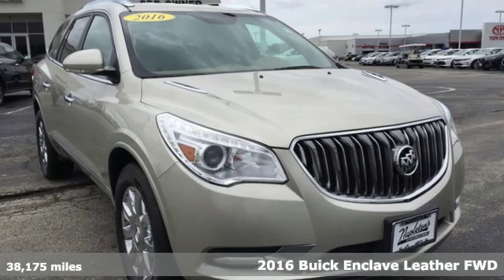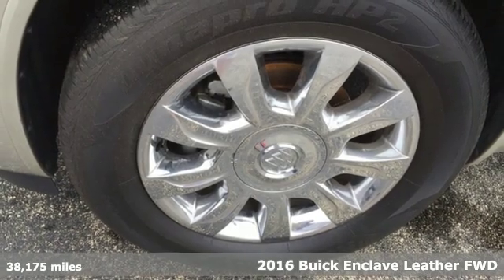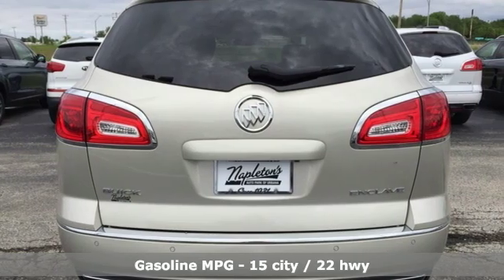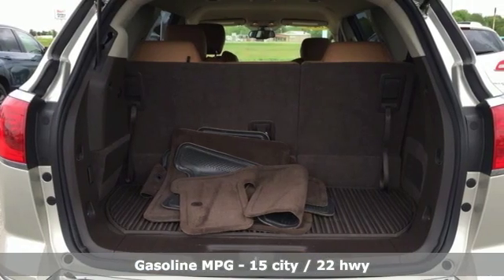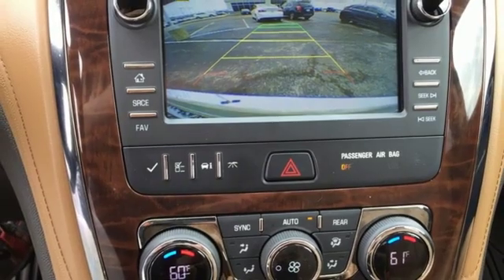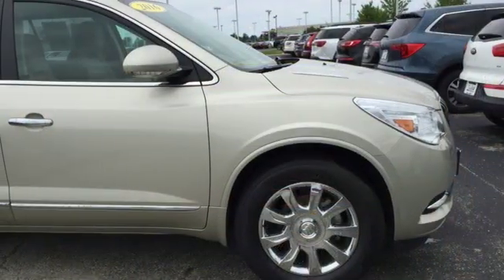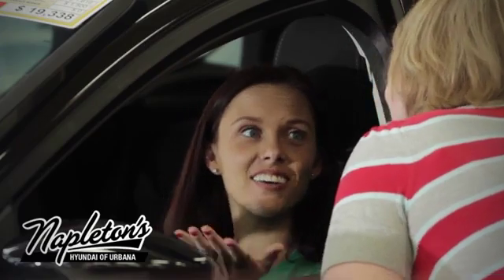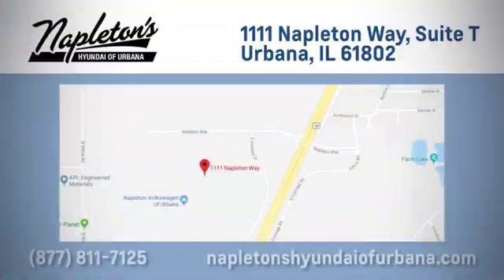Used 2016 Buick Enclave Urbana, IL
Year: 2016
Make: Buick
Model: Enclave
Trim: Leather Group
Engine: 3.6L V6 SIDI VVT
Transmission: 6-Speed Automatic Electronic with Overdrive
Color: Silver
Interior: choccachino
Mileage: 38175
Stock #: PDTPP52167
VIN: 5GAKRBKD0GJ252167
2016 Buick Enclave Leather Group in Sparkling Silver Metallic, FWD. Clean CARFAX. CARFAX One-Owner. Odometer is 3681 miles below market average!brAwards:br * 2016 KBB.com 5-Year Cost to Own Awards * 2016 KBB.com Brand Image AwardsbrFREE Car Washes for the LIFE of your vehicle at Napleton's Auto Park, WiFi, Shuttle Service In Champaign, Urbana and Savoy, State-of-the-art service center with clean and comfortable children's play area, customer waiting area, and FREE refreshments. SERVING: CHAMPAIGN, URBANA, SPRINGFIELD, DECATUR, DANVILLE, RANTOUL, MAHOMET, CHARLESTON, MATTOON, SAVOY.

Address:
1101 Napleton Way